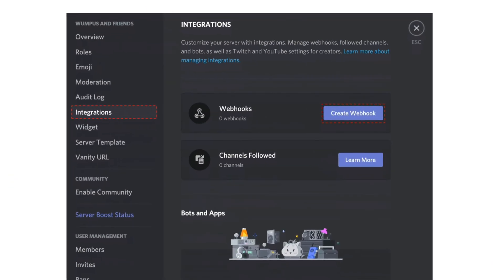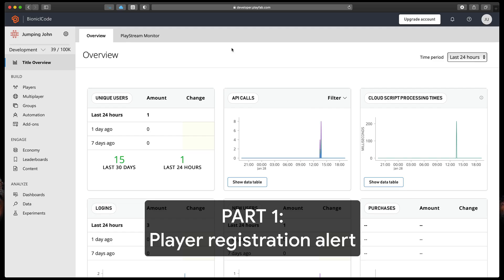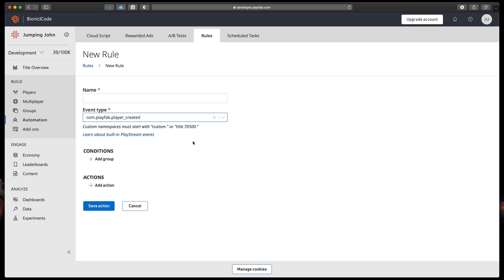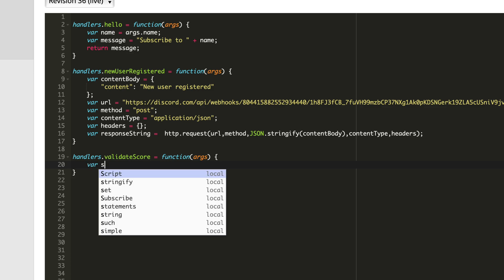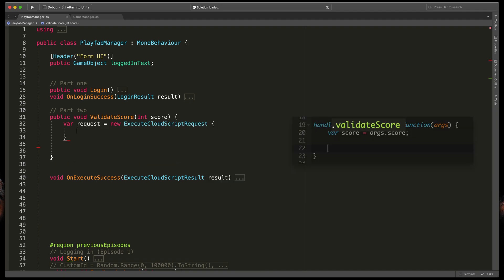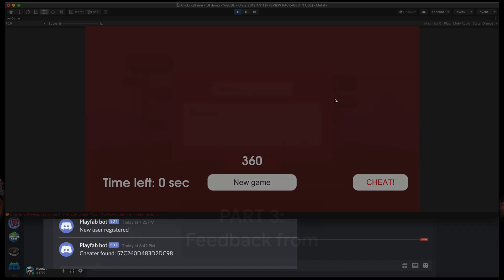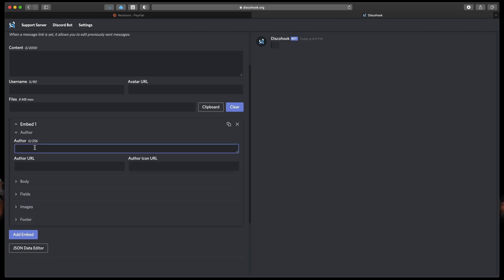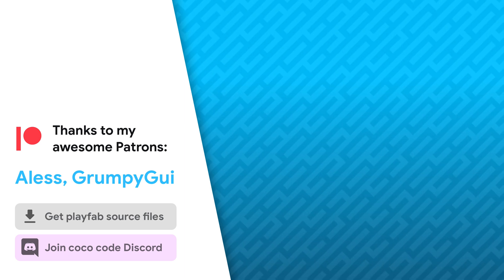Send Discord messages using Playfab! - Playfab webhook and actions tutorial (#9)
This tutorial/guide will show you how to send a Discord webhook in Playfab cloud script. Sending messages do Discord allows you to create simple log console for your cloud script and also gives a lot of other possibilities, as you can see in this video

You will learn:
- How to create Discord webhook
- How to use Actions in Playfab
- How to edit Playfab cloud script
- How to execute Playfab cloudscript in Unity
- How to create a great Discord embed message

Timestamps:
0:00 - Intro
0:35 - How to setup Discord web hooks
1:11 - Part 1: Player registration alert
3:04 - Part 2: Simple cheating reports
6:13 - Part 3: Feedback form